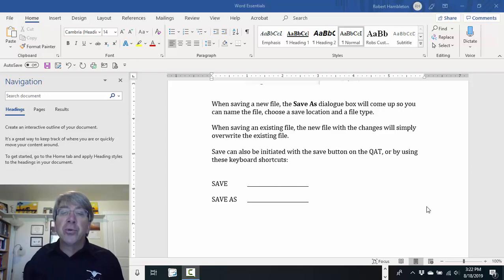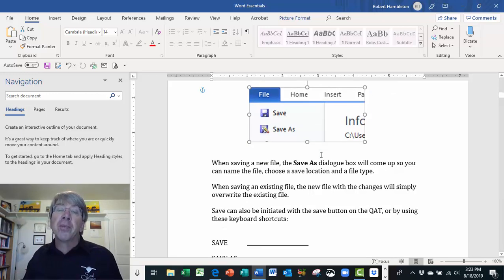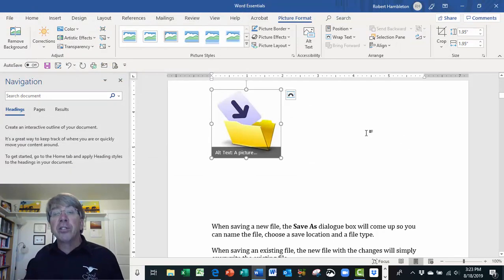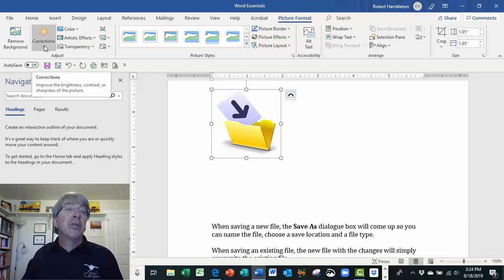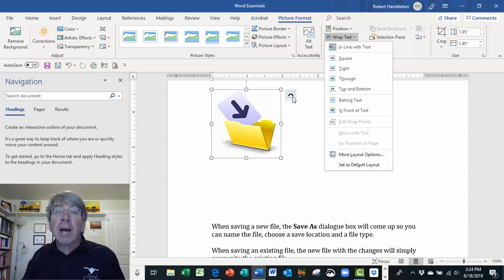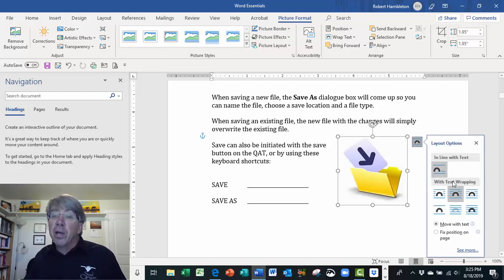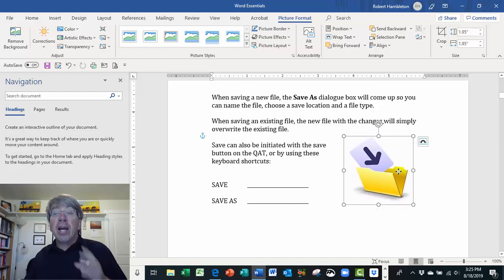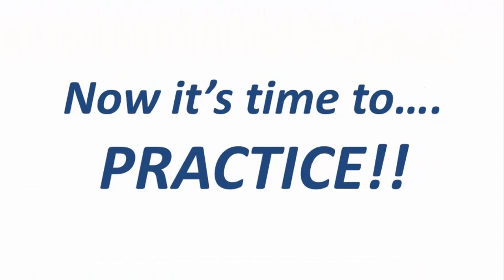Word Essentials -- Wrap Text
Have you ever been frustrated by trying to insert and move an image into a Word Document? Well, you need to know how to Wrap Text!